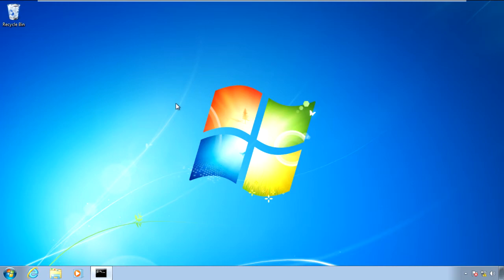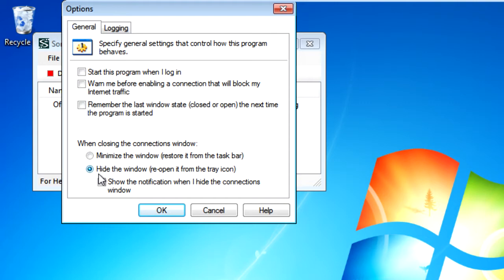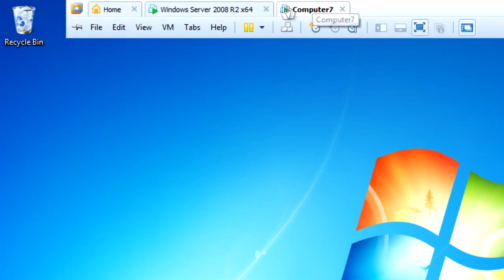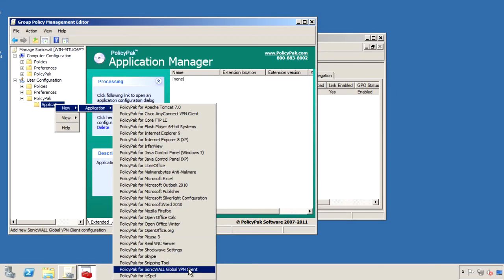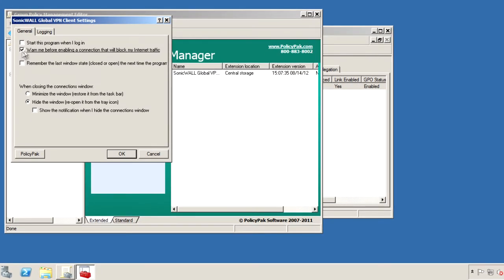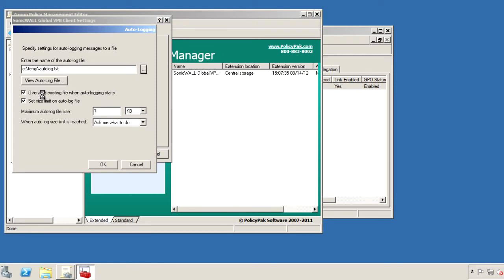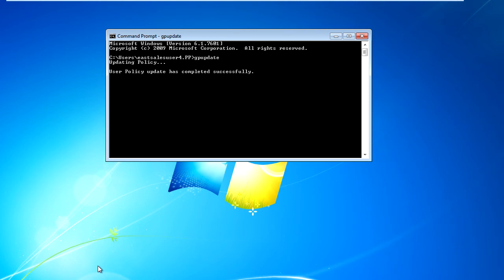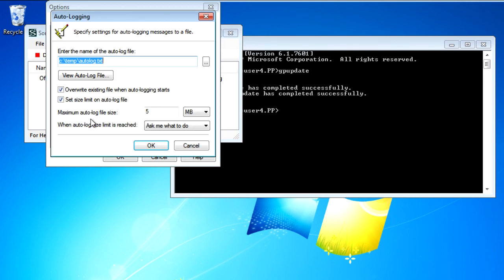PolicyPak: Manage Dell SonicWall VPN client using Group Policy and SCCM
The last thing you want is end-users calling you (or the helpdesk) from some remote place asking you why their VPN connection isn't working, or, worse trying to mess with the settings themselves to restore a connection. Make sure that the settings for your users' SonicWall Global VPN clients don't get locally reconfigured.  Secure those settings, using PolicyPak.  Check out this video to see how it's done.
[PolicyPak for Dell SonicWall Global VPN Client]